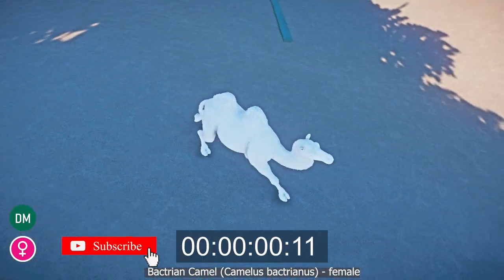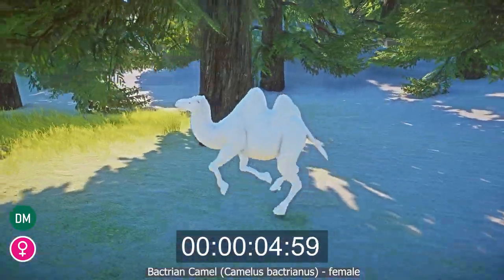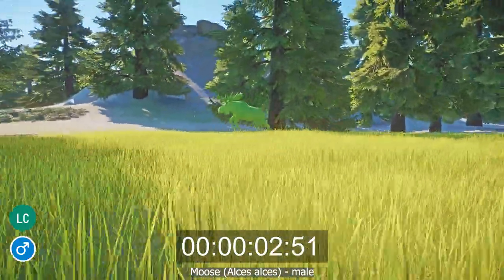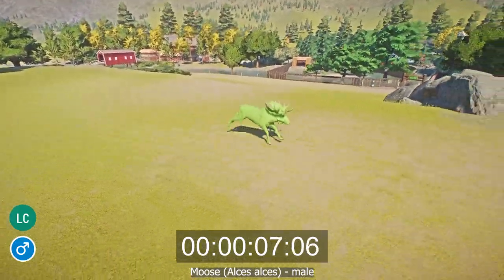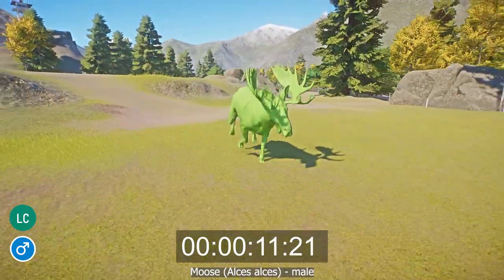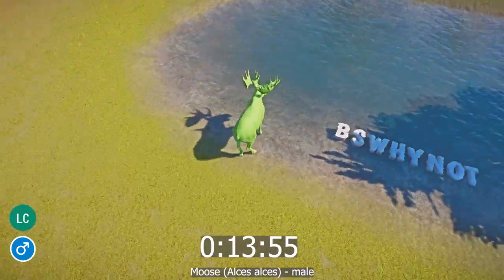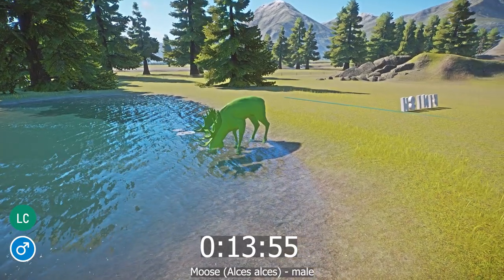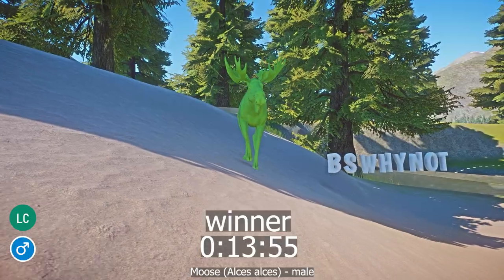5 Coloured Iconic Asian Animals Speed Races in Planet Zoo included Camel, Dhole, Lynx, Elephant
This category contains all animals native to the continent of Asia  Bactrian Camel (Camelus bactrianus), Dhole (Cuon alpinus alpinus),  Eurasian Lynx (Lynx lynx) , Indian Elephant or Asian Elephant (Elephas maximus indicus), Moose (Alces alces)

VU : Vulnerable
LC : Least Concern
CR : Critically Endangered
NT : Near Threatened
DD : Data Deficient
DM: Domesticated
EX: Extinct